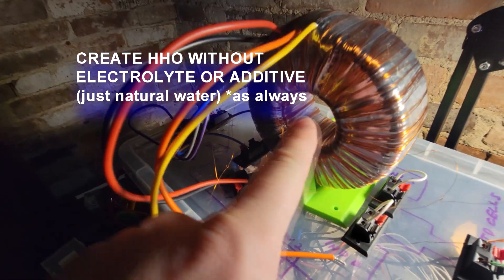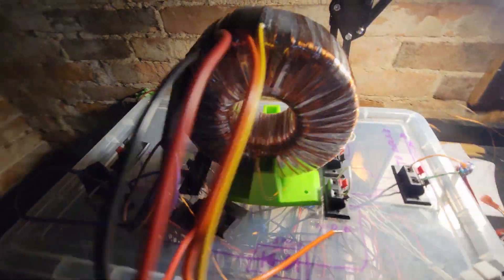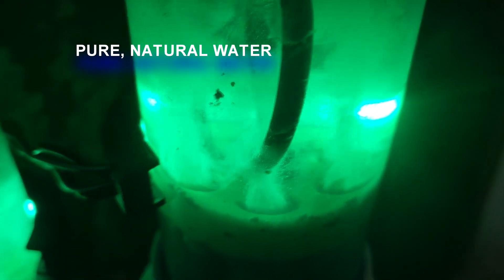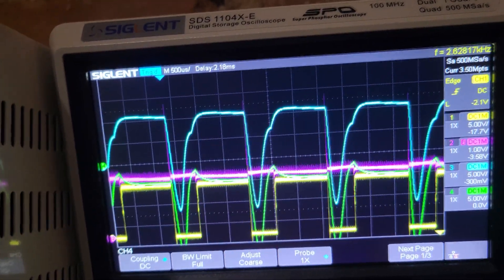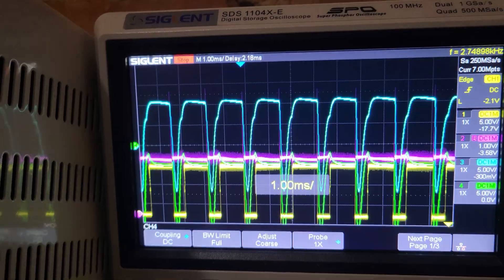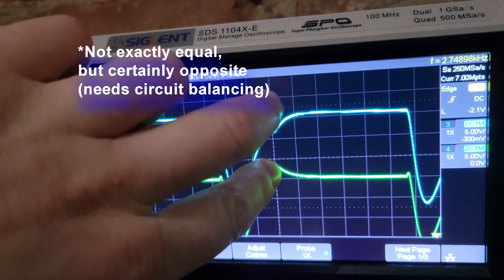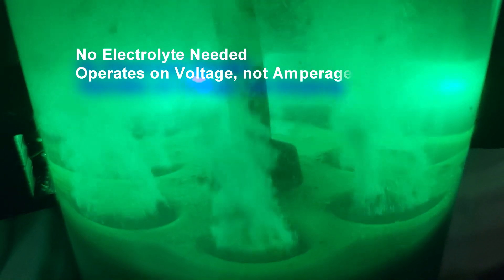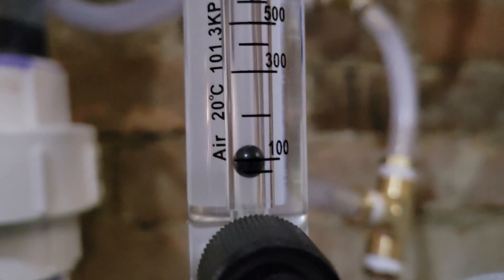Create HHO with No Electrolyte or Additive! EASY MODE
SR71:

In this video all I utilize is the following:

- A very low mA 12V DC Power-Supply (for PWM only)
- A 30V variable DC Power-Supply (circuit supply)
- A generic 555 PWM controller
- A standard Step-Down Toroidal Transformer
- 2 High-Voltage Diodes
- 36 Water-Fuel-Cells (water capacitors)
- Natural, unprocessed water (no additives or electrolytes)

The Toroidal transformer is wired in reverse to step-up voltage, instead of stepping down as originally designed. The secondary coil(s) are configured as bifilar, center tapped with no earth or chassis ground (floating center-tap ground). There are NO inductors in this particular configuration, unlike the typical Stanley Meyer VIC setup.

The PWM feeds a square wave into the Mosfet at a given frequency. The Mosfet delivers that signal to the Toroid's Primary Coil. The positive lead from the Secondary Coil connects to one of the Diodes. The negative lead form the Secondary Coil connects to the other Diode. *Please note the polarity orientation of the diodes was not documented in this setup. You may need to change diode polarities for proper operation*.

Each Diode then connects to the respective positive or negative terminal of the 36 individual Water-Fuel-Cells (outer-tube is positive, inner tube is negative). All 36 cells are wired in series. Your crappy, uninsulated, unconditioned, wire-exposed cells will probably not work*. The cells are then filled with ordinary, natural water (practically any source).

When powered on, the frequency can then be adjusted to produce maximum voltage at the cells. When this occurs, maximum gas production will result. I recommend tuning your frequency before raising voltage to your maximum level. Cell Amperage should remain less than 1A, typically in the range of about 500mA.